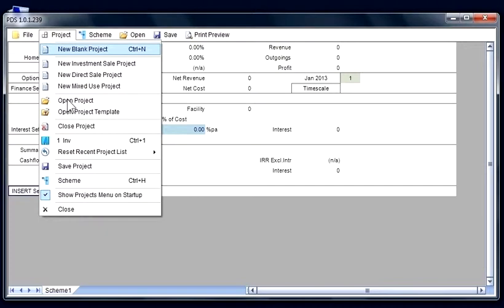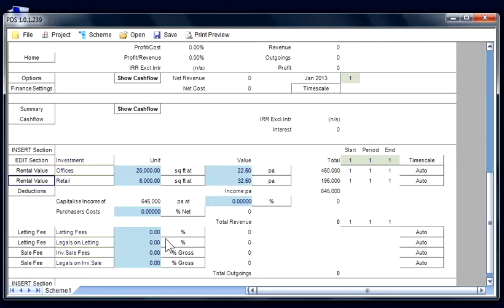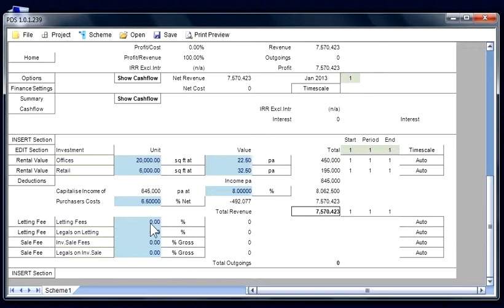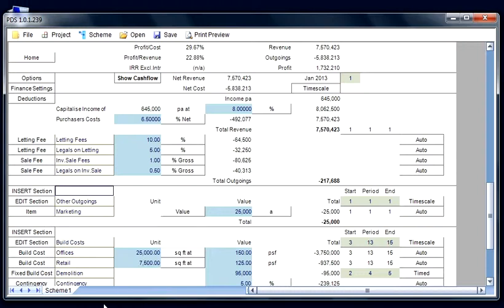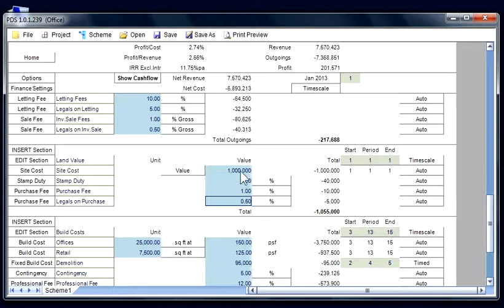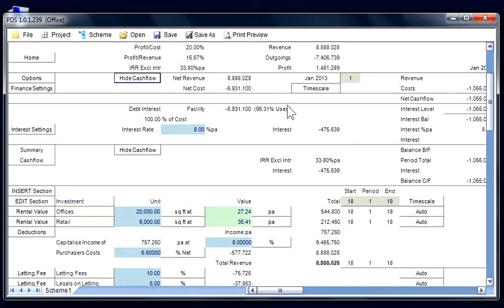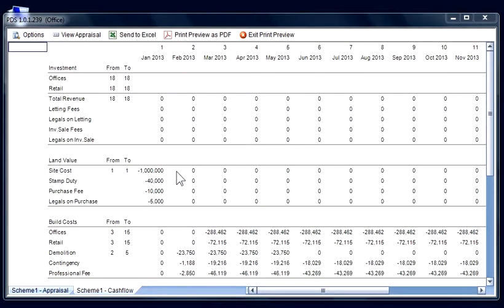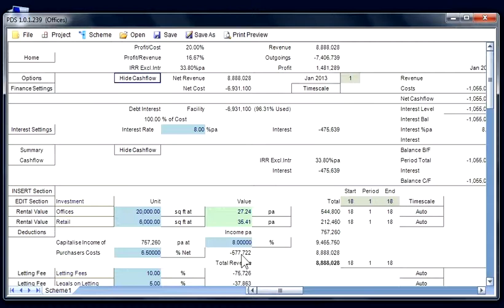PDS Investment Sale Project Tutorial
This introduces PDS and continues with an Investment Sale Appraisal describing basic input, display and reporting.